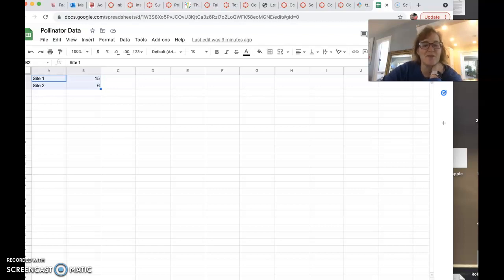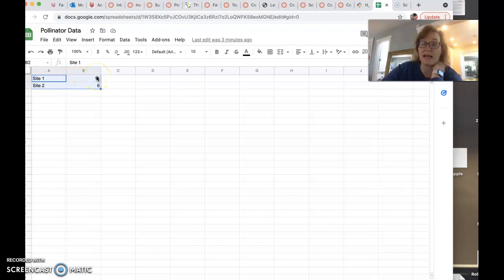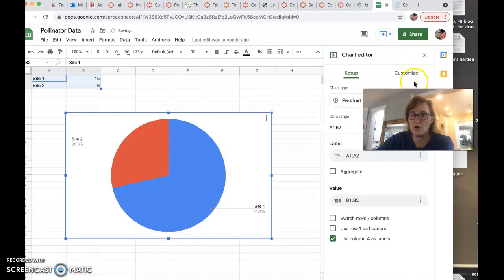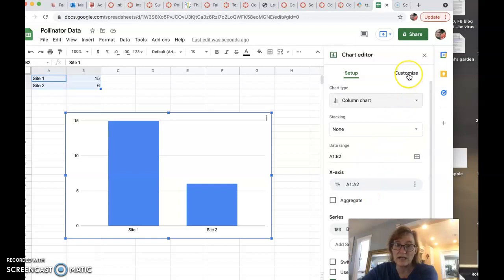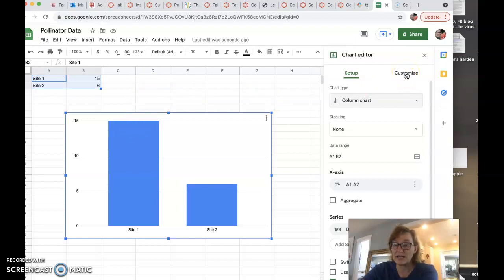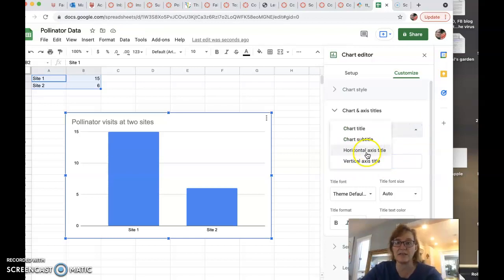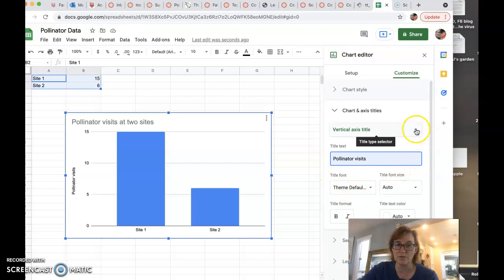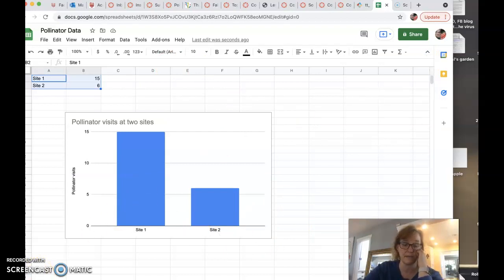Column Graph for Pollinator observations